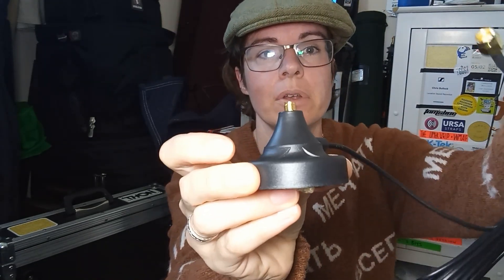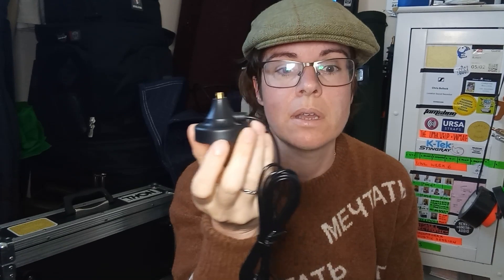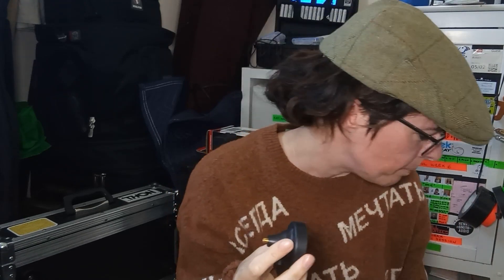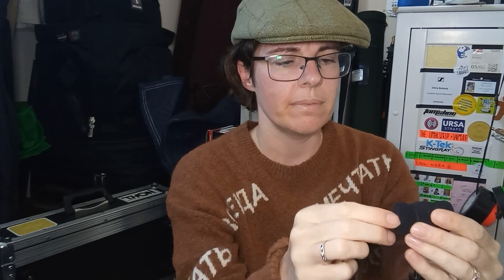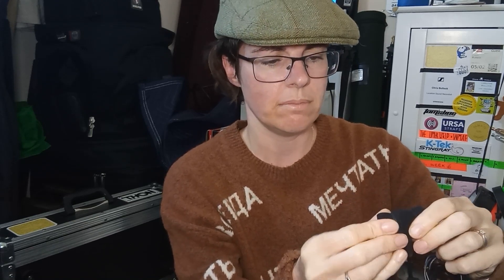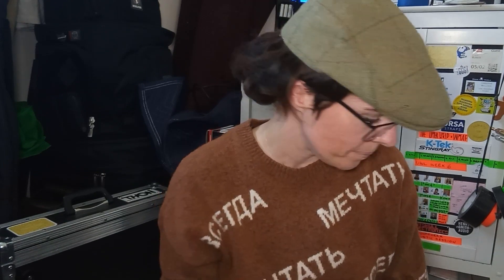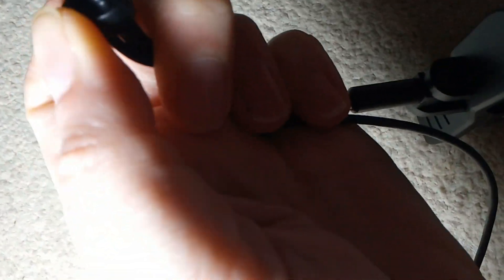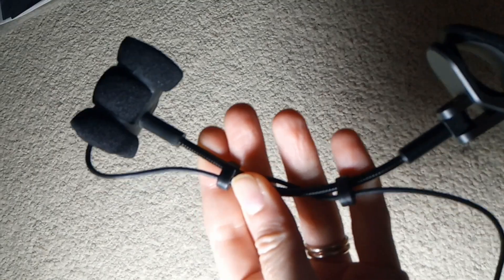Gear review: more sound rigging bits from rtsound.com!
Car rigs! Weird-shaped bits of metal! It's all here!

Four more items I was sent to try out from rtsound.com

A mag mount antenna, a small mic stand and a couple of mysterious rigging bits.